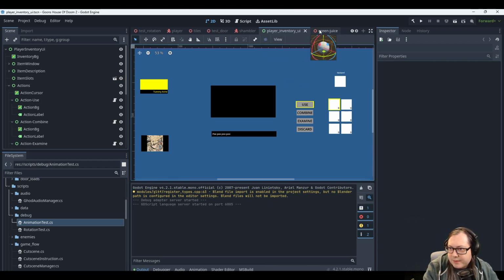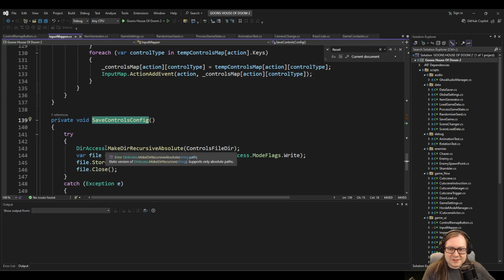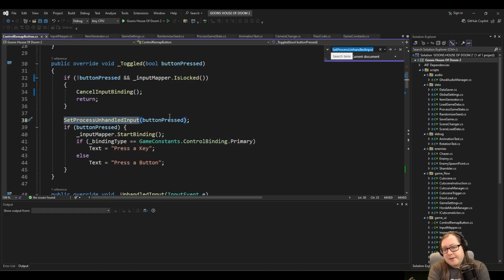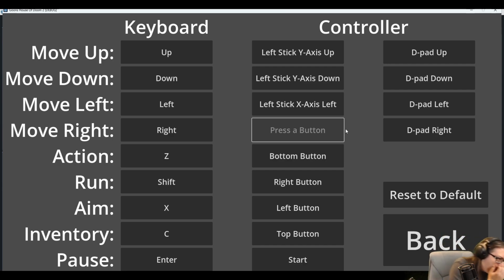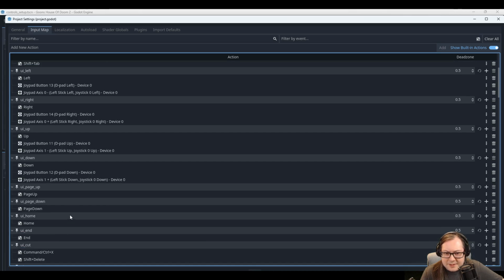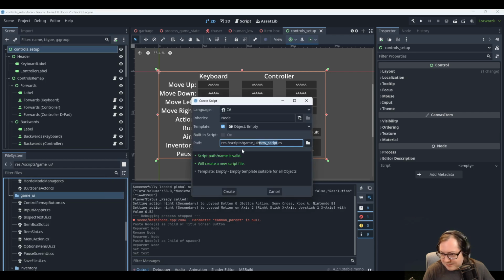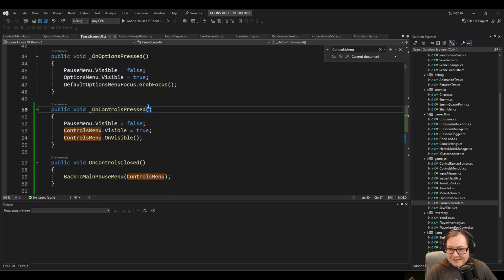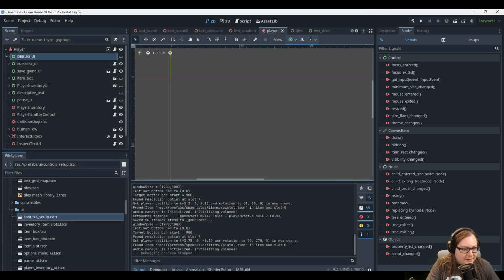Game Dev - Goon's House of Doom 2 - Part 24 (Controls Rebind Code)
Stream Title: UI enhancements, bugfixes, new menus for my retro survival horror game in Godot
Stream Date: June 9th, 2024